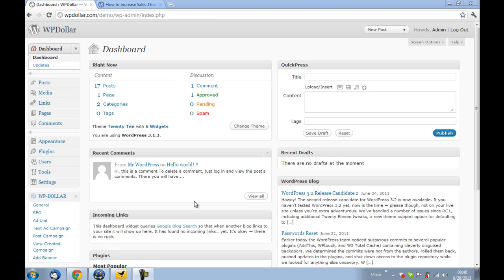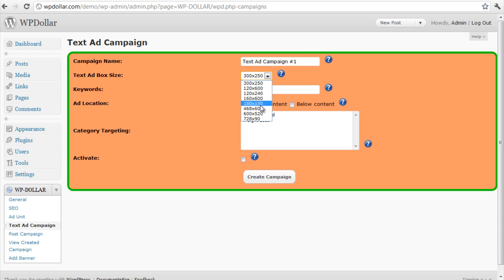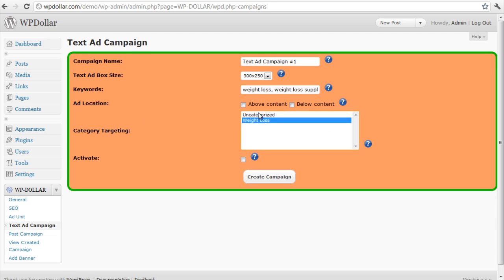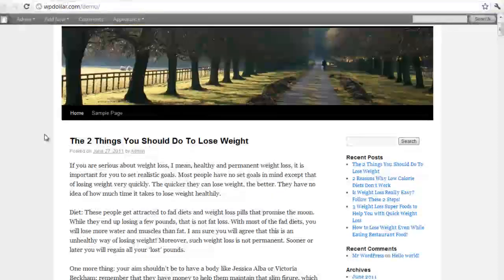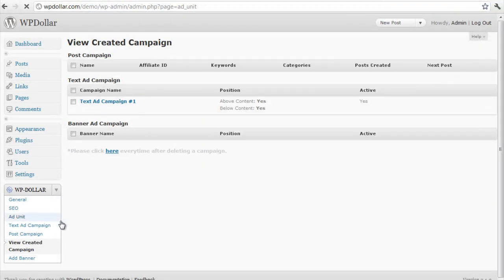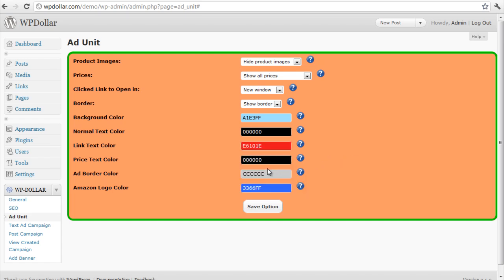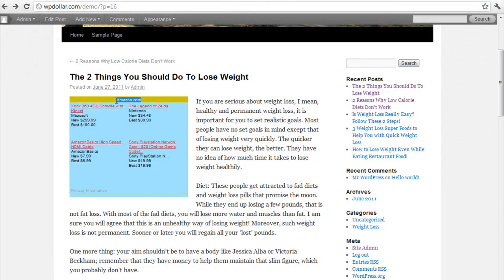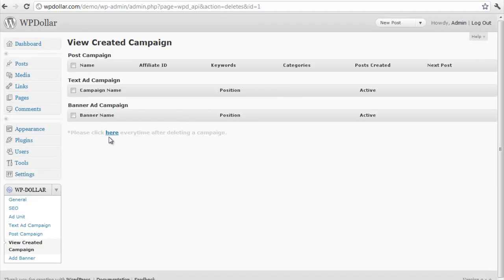Ad Unit & Post Ad Campaigns | WPDollar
WPDollar Training Videos#3